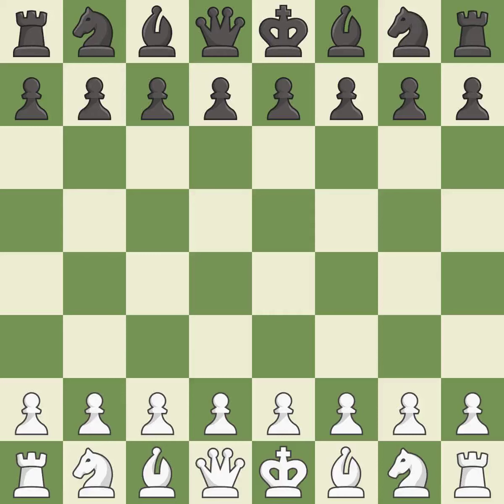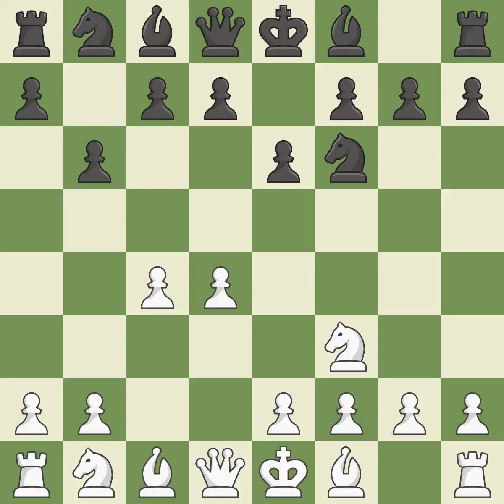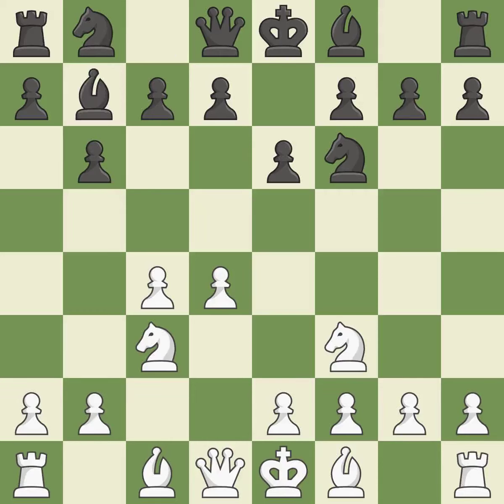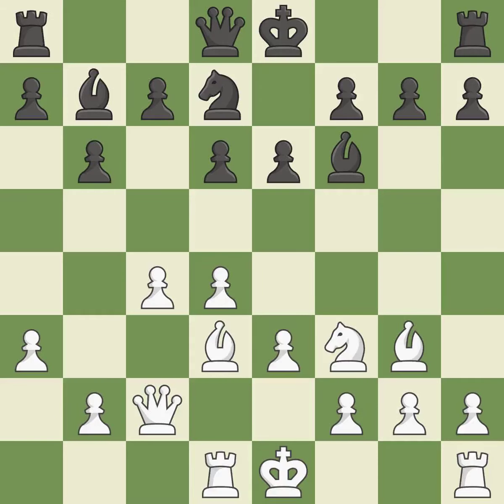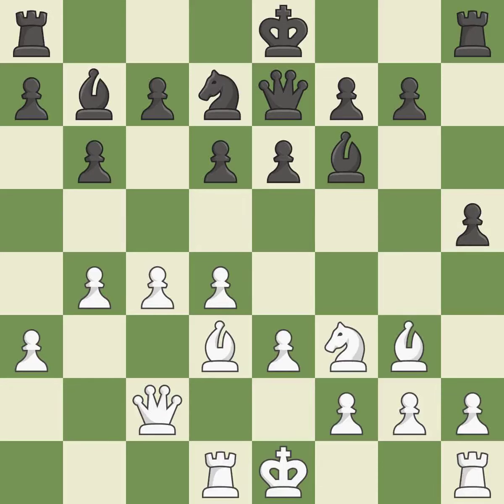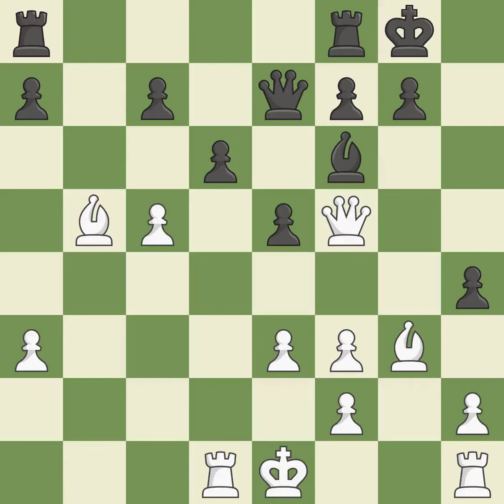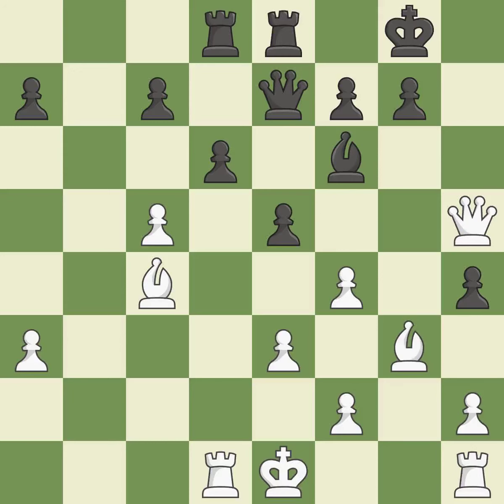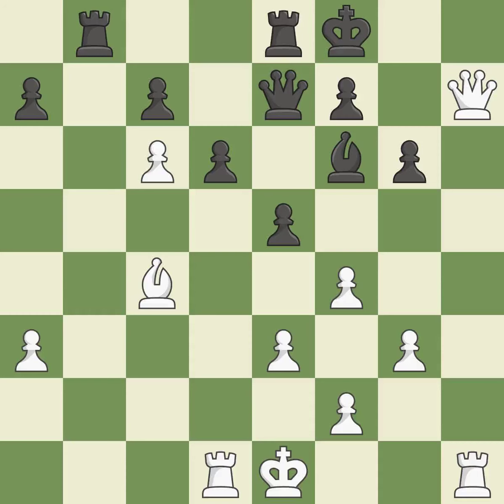White Mikhalevski,V,Black Shubin,KirillQueen's Indian Defense: Kasparov Variation, Petrosian Variat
Queen's Indian Defense: Kasparov Variation, Petrosian Variation, Andersson Variation,Event Netanya Open 2019,Site Netanya ISR,Date 2019,Round 9.7,White Mikhalevski,V,Black Shubin,Kirill,Result 1-0,WhiteTitle GM,BlackTitle FM,WhiteElo 2579,BlackElo 2426,ECO E12,Opening Queen's Indian,Variation 4.Nc3,WhiteFideId 2801914,BlackFideId 34119962,EventDate 2019